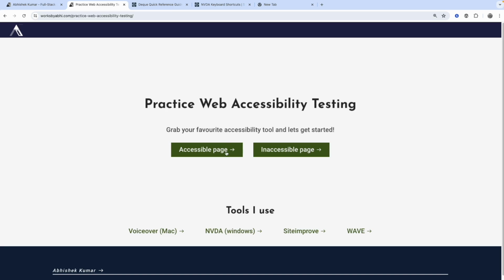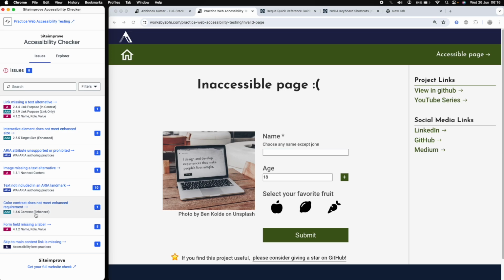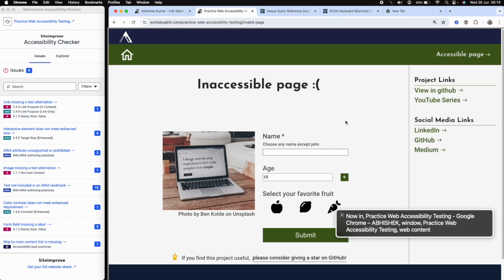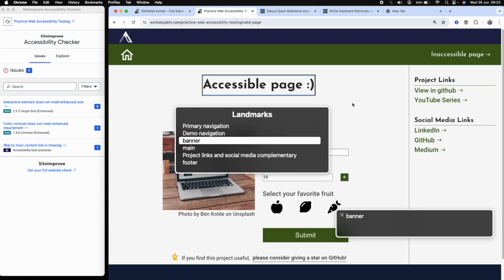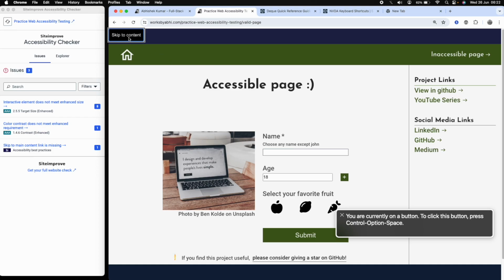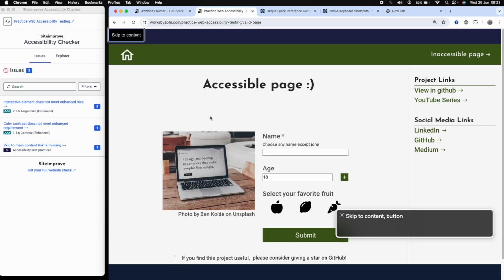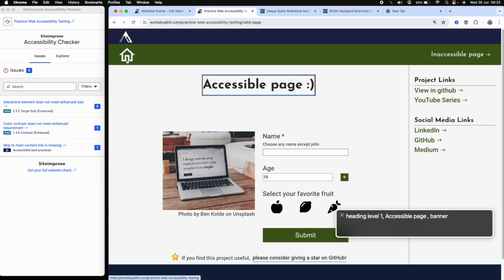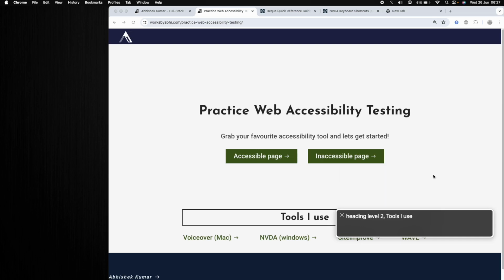Web Accessibility Testing: EVERYTHING You Need To Know (2024) | Part 1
In this video, we'll learn how to test for:
- Landmarks
- Skip to main content
- Headings (H1-H6)